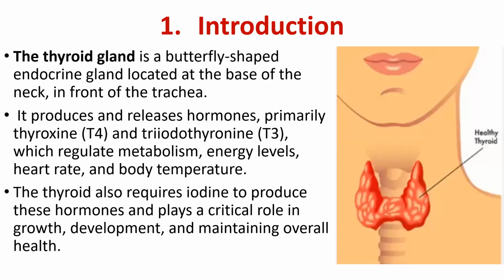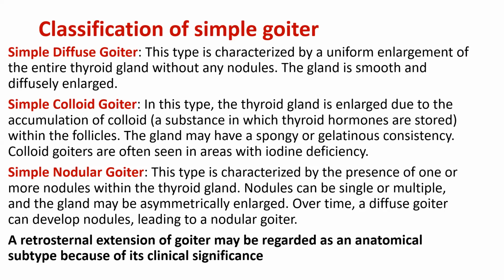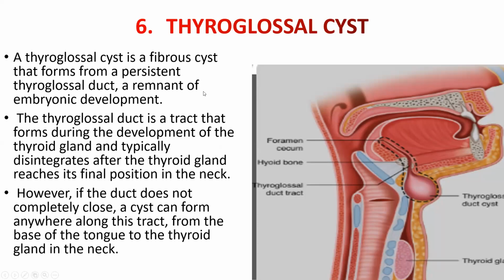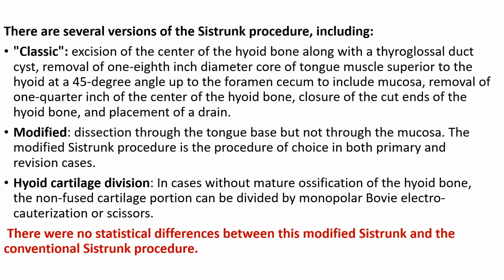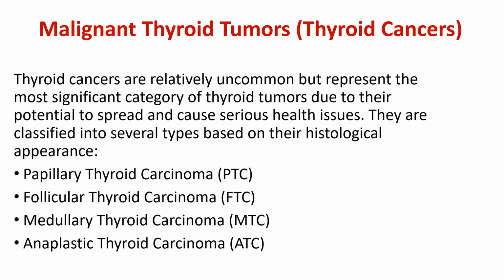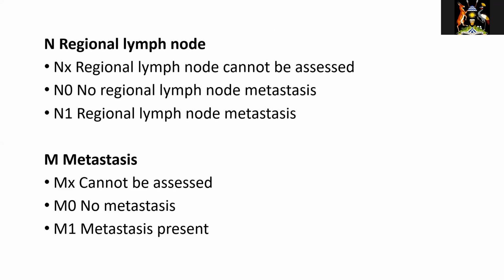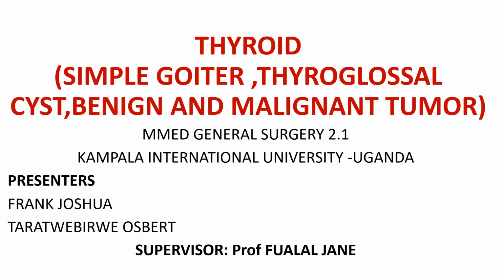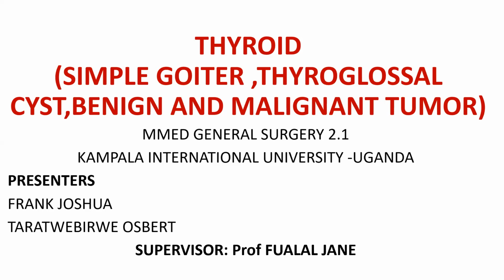Thyroid simple goitre,thyroid tumors and thyroglosal cyst Jane Faulal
The vedeo presentation was made thanks to DR. OSBERT TARATWEBIRWE AND DR. FRANK JOSHUA, surgery residents of kampala international university .
DESCLAIMER!!
Its not intended to be used as medical advise and the publisher DR. JOHN T, desclimes any medical errors that may araise from use of this information.
You are advised to learn from it and also do ondependent study
If you have a patient please consult a qualified medical doctor for evaluation and treatment.